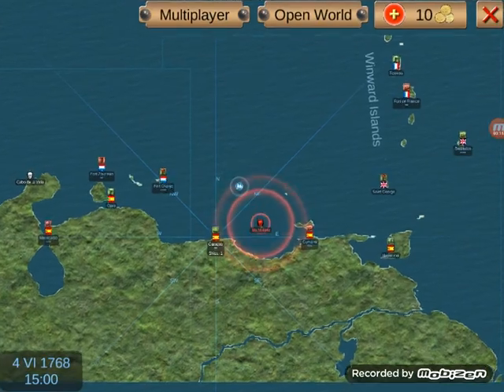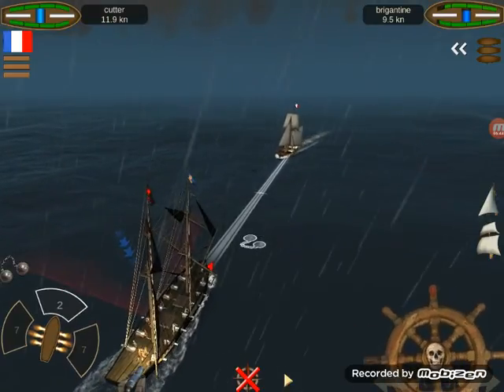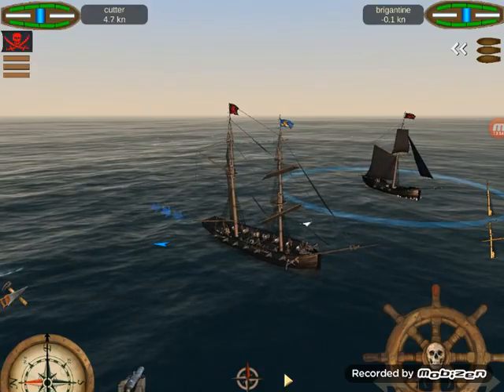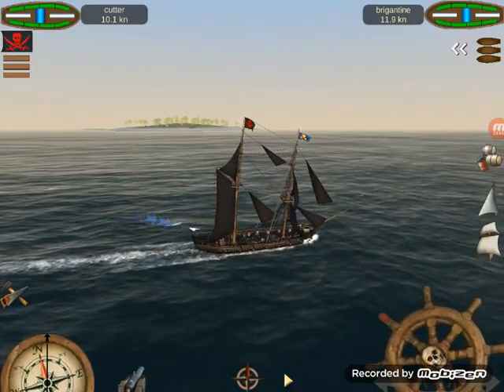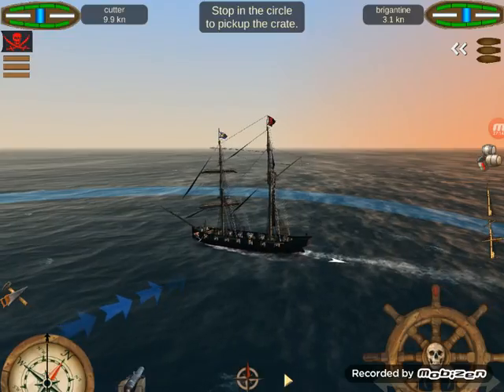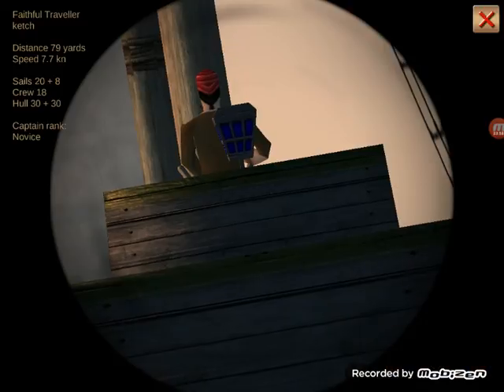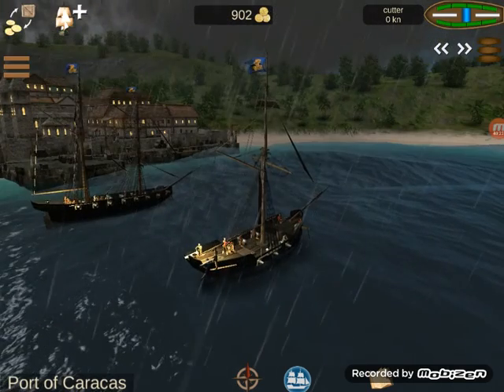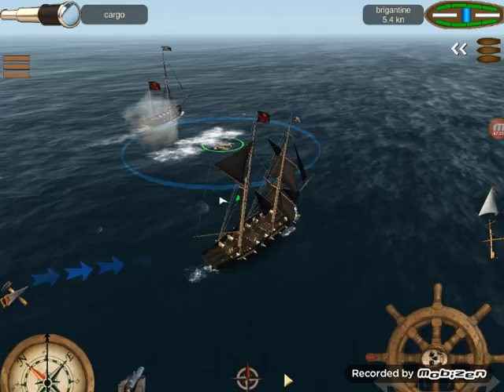The Pirate:Caribbean Hunt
New app i got yesterday and so far im doing very good! I was surprised with the graphics and gameplay! Enjoy!